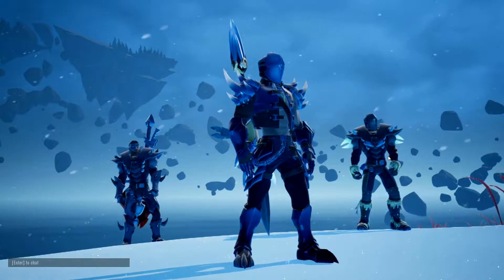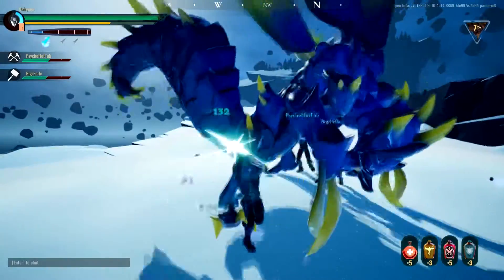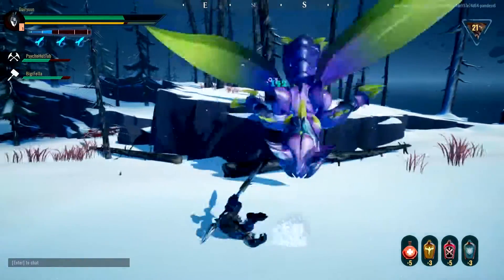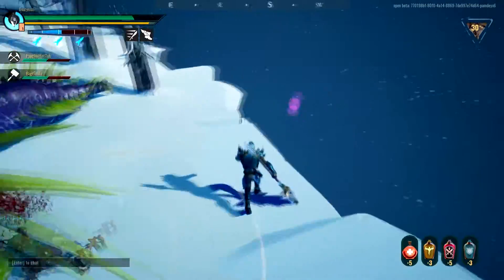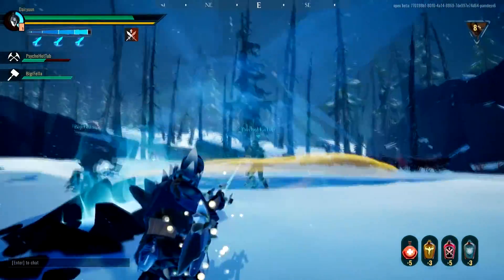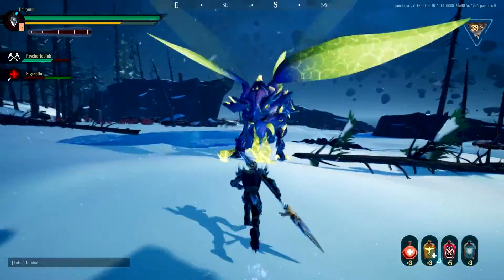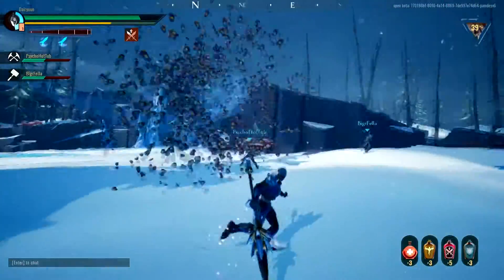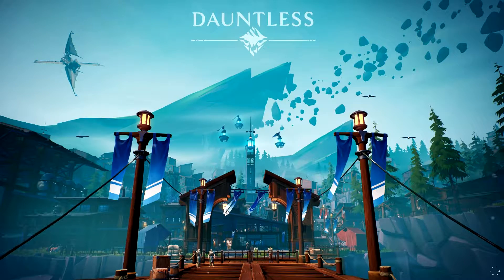The Fearless Slayers's Bestiary: The Razorwing Kharabak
With the ability to cause wounds more often, some twists on its cousin's attacks and a brand new trick all its own, the Razorwing Kharabak is a strong fight in the Maelstrom.